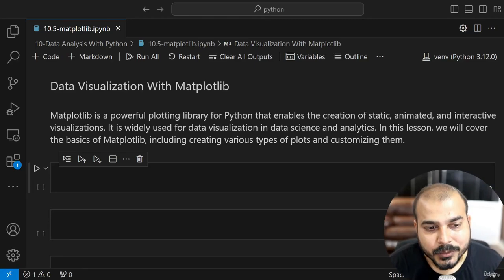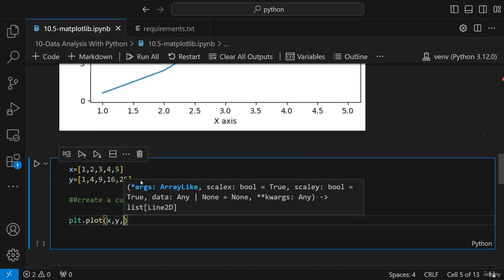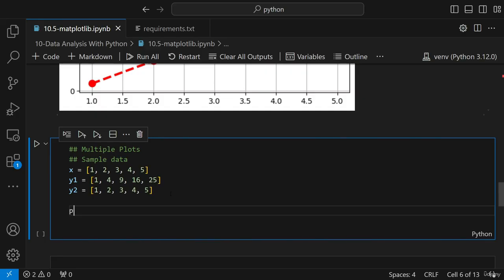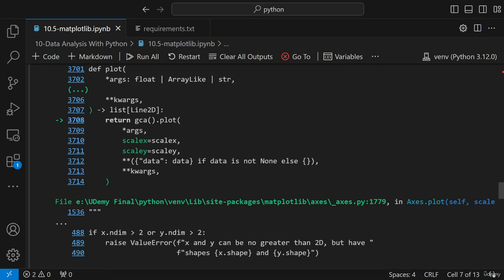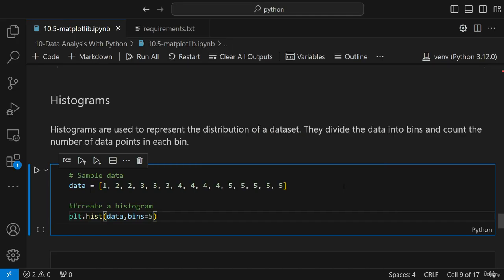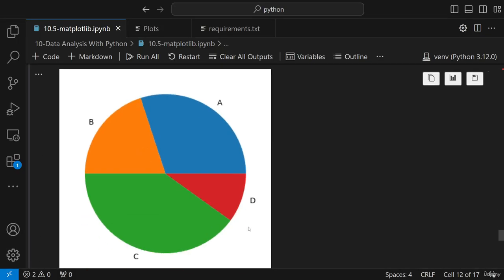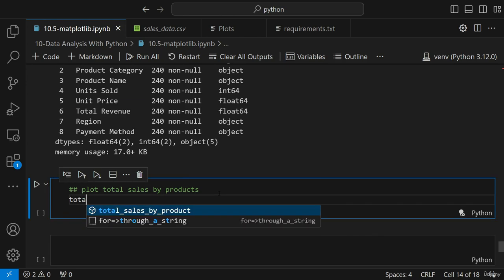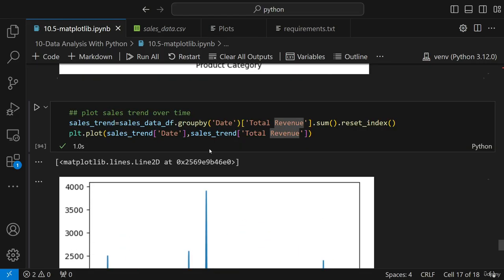class 40 Data Visualization With Matplotlib in krish naik